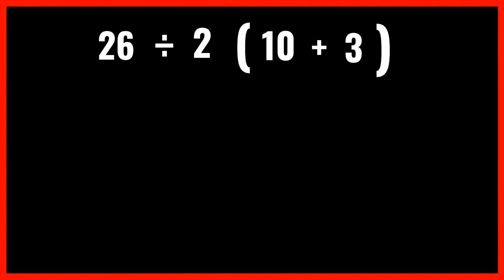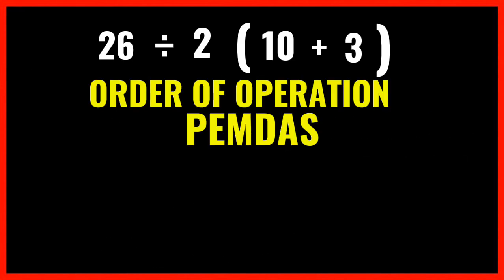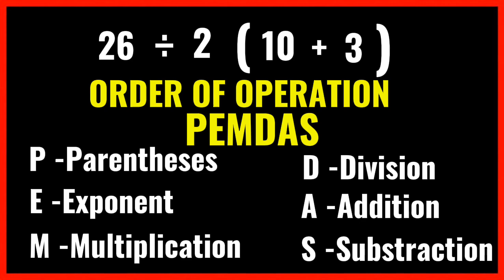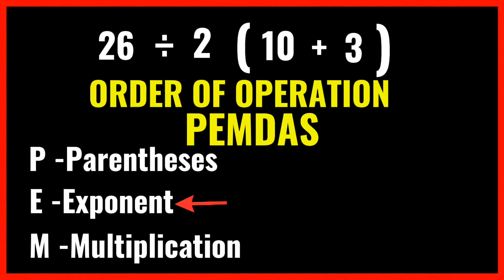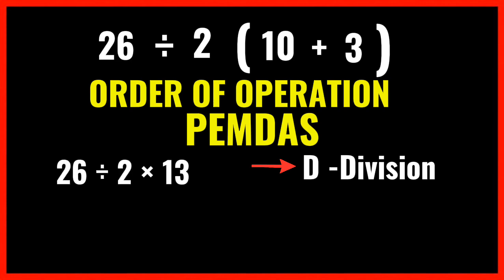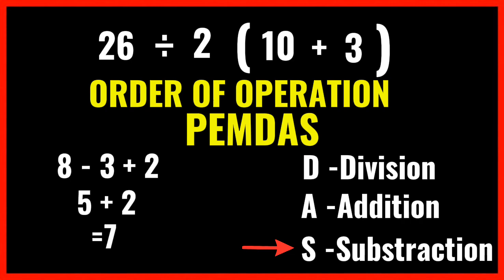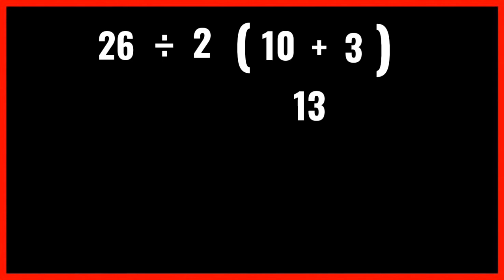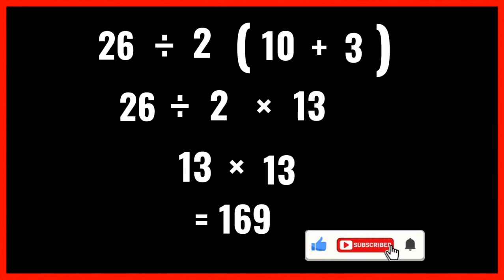26 ÷ 2(10 + 3) = ? Is the Answer 1 or 169?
Can you solve this viral math puzzle without making the common mistake?

26 ÷ 2(10 + 3) = ?

Many people rush to answer 1, but is that really correct? 🤔

In this video, I break down the expression step by step using the correct PEMDAS/BODMAS (Order of Operations) and explain why this question sparks so much debate online.

In this video, you’ll learn:

* ✅ How to solve expressions with brackets correctly
* ✅ Why multiplication and division have the same priority
* ✅ The mistake that causes thousands of wrong answers
* ✅ A simple method you can use in exams every time

If you enjoy math puzzles, brain teasers, and quick lessons that sharpen your problem-solving skills, make sure to Like, Subscribe, and turn on notifications so you never miss a new challenge.

New math puzzles uploaded regularly!